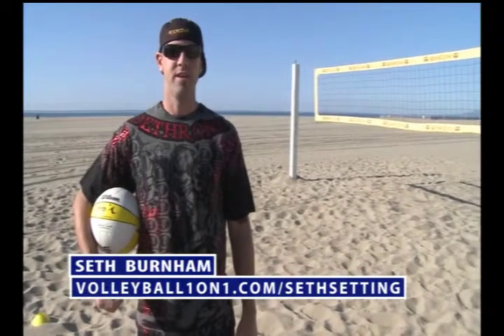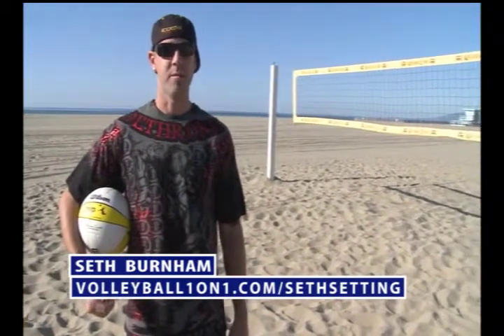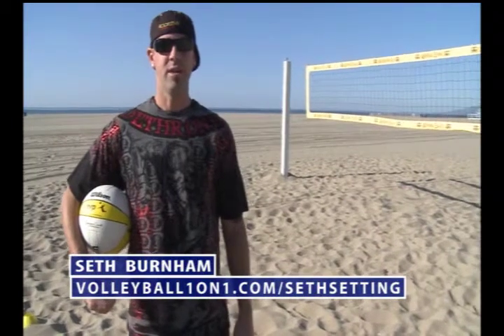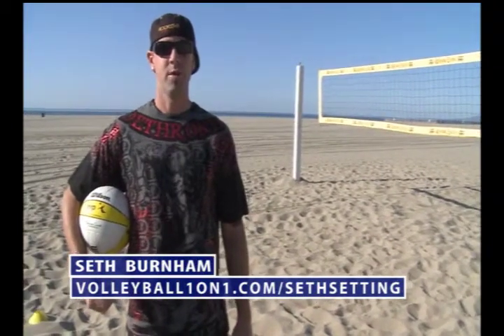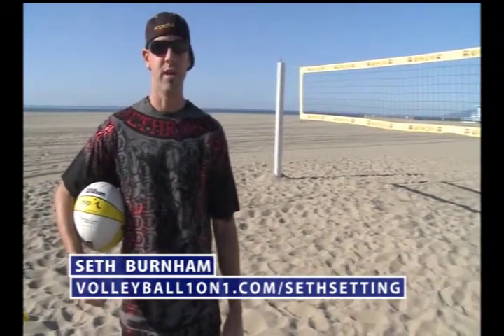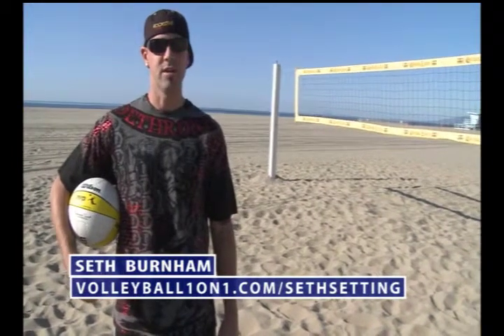Volleyball Setting Techniques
Seth Burnham, 2 time NCAA champion, USA National team player both beach and indoor, AVP professional and professional beach volleyball coach

Volleyball1on1 has 100+ Free and 800+ Paid Instructional videos by the best players and coaches, including Olympic gold medalists, NCAA MVP, NCAA Champs, AVP and FIVB beach winners to name just a few! On top of this they offer Volleyball Drills, Volleyball Practice Plans, and other volleyball resources.

For more info and to see our full line of instructors